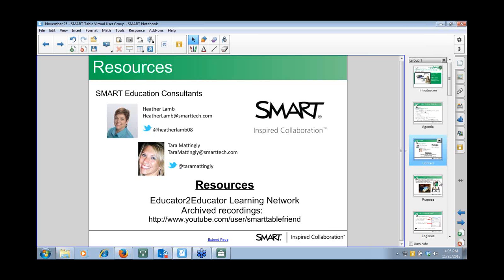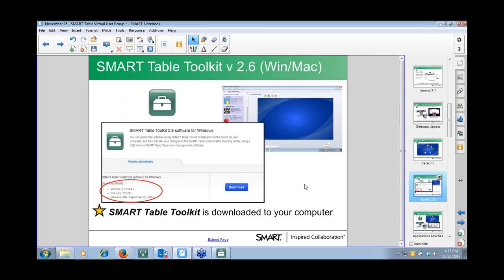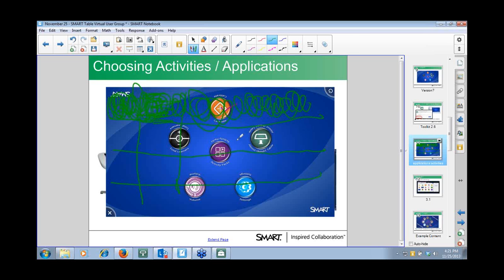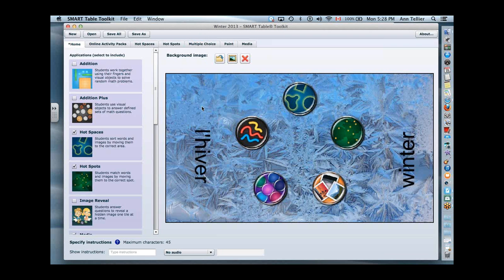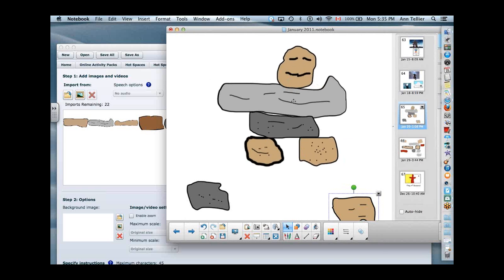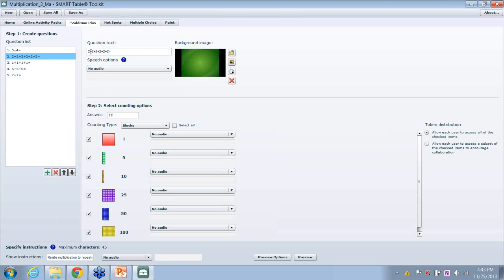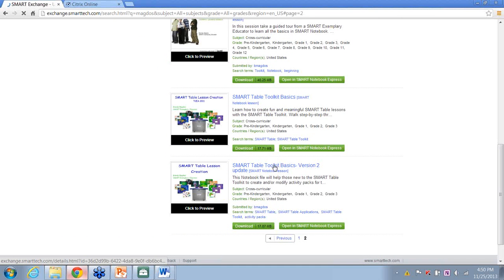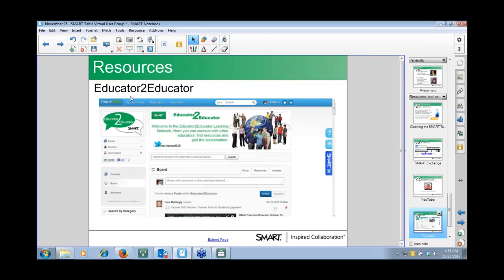SMART Table Virtual User Group | November 2013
Join SMART Education Consultants, Heather Lamb and Tara Mattingly for the November SMART Table Virtual User Group session.  This month Heather reviewed resources, updating to SMART Table software 3.1 and a quick overview of the Symphony and Scrapbook application.  Presenters Ann Tellier and Brandy Magdos shared their own best practices, tips and tricks when creating with the SMART Table Toolkit. Join us in January - Backgrounds and Building!